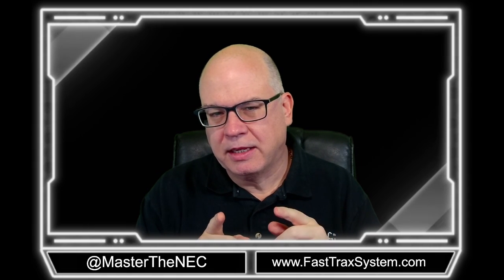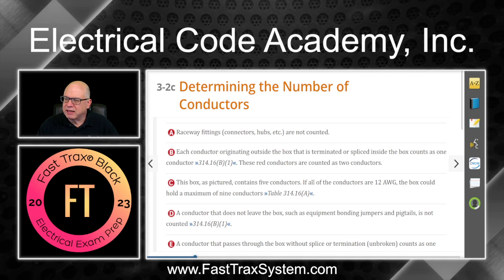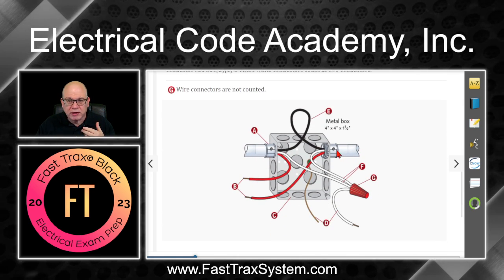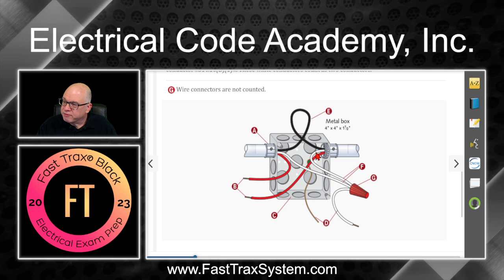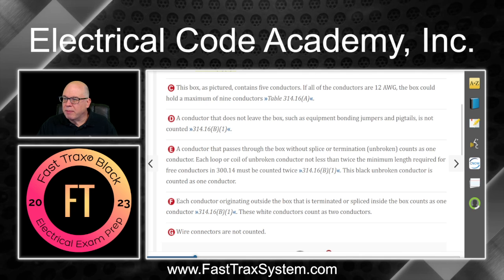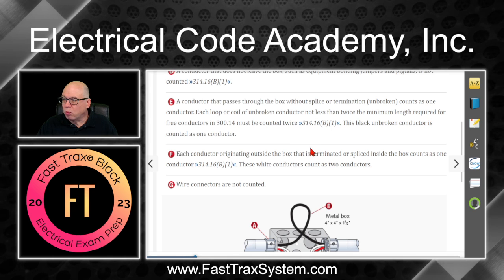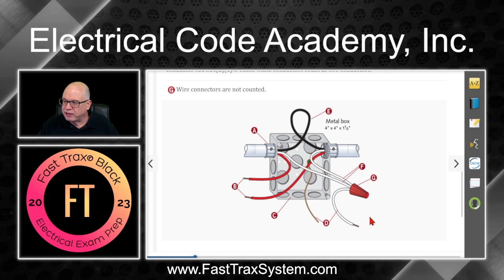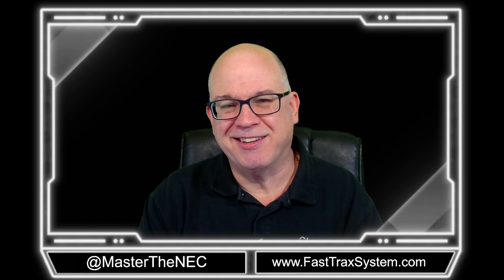Determining the Number of Conductors | Box Fill Calculations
Check out a sample of our course, explained by our CEO and founder Paul Abernathy. Mr. Abernathy has over 34 years of teaching experience and has taught over 80K students the National Electrical Code. If you are looking to learn the NEC for an electrical exam, such as journeyman electrician or master electrician licensing exam then our Fast Trax® program is designed to provide great illustrations and excellent content to help you learn the NEC.